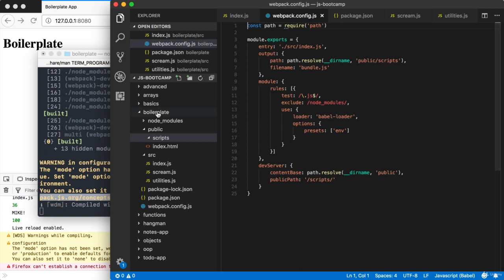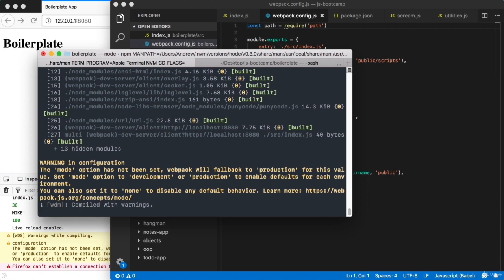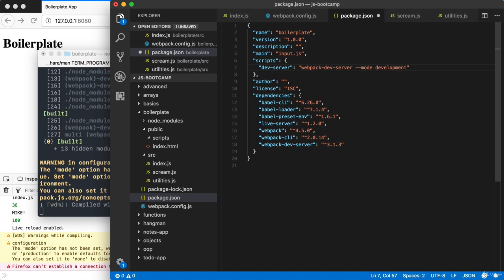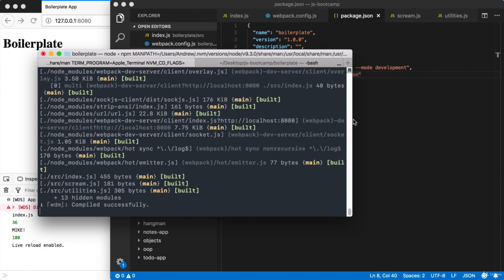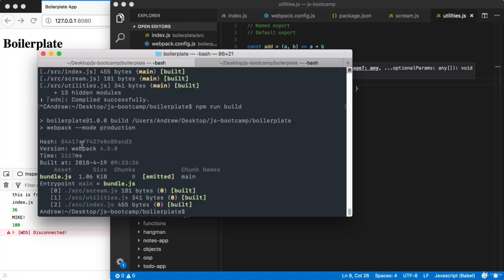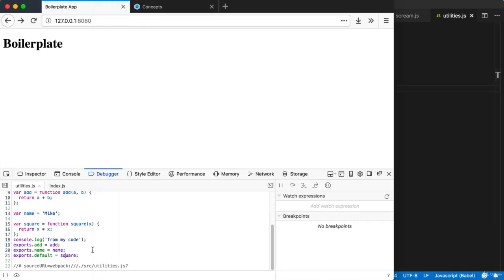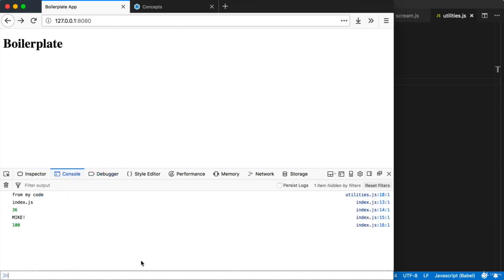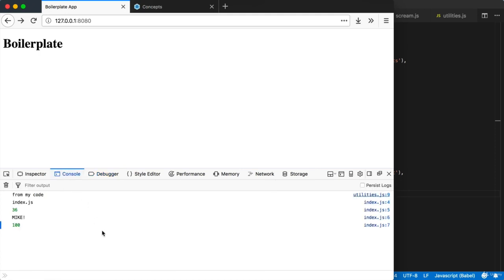13. (NEW) Cutting-Edge JavaScript with Babel and Webpack | 12 Environments and Source Maps